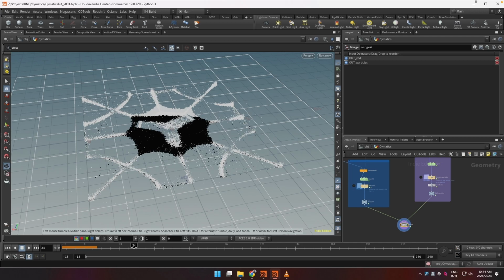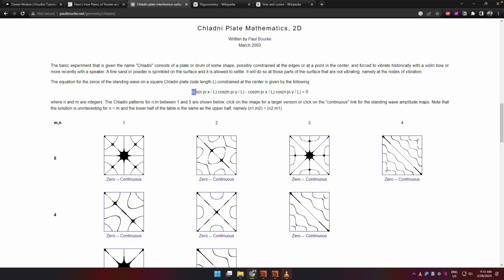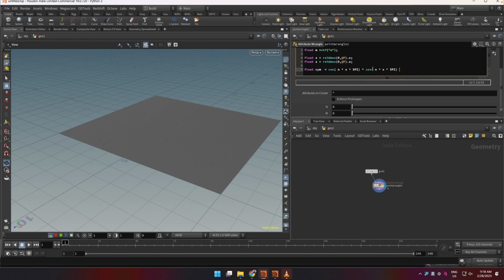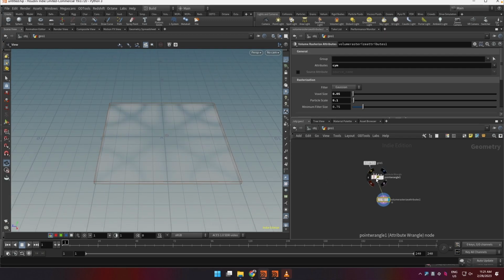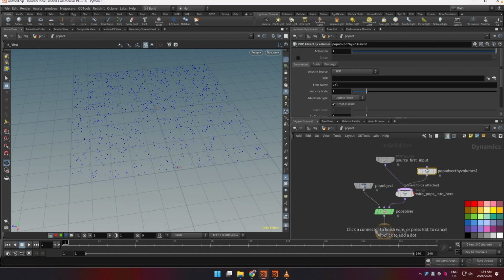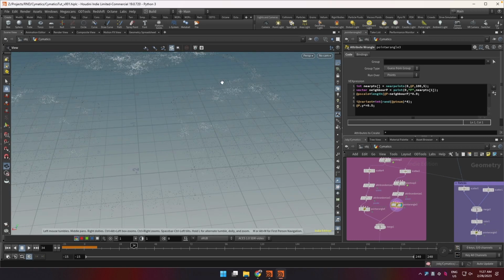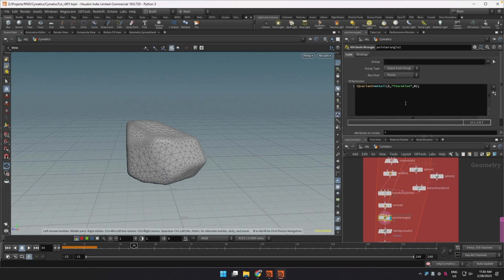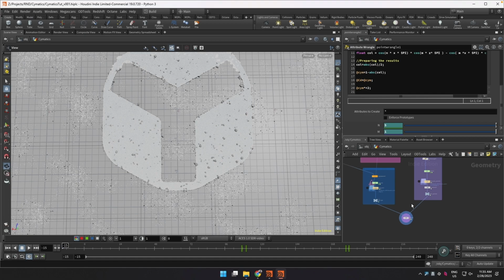Simulating the Rings of Power Titles - Houdini Cymatics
Soundtrack:
Barradeen - Emotional
Purrple Cat - Frolic
Foxxy Mulderr -  Centered State of Mind
Ghostrifter Official - Purple Dream
Deoxys Beats-  Chillshop